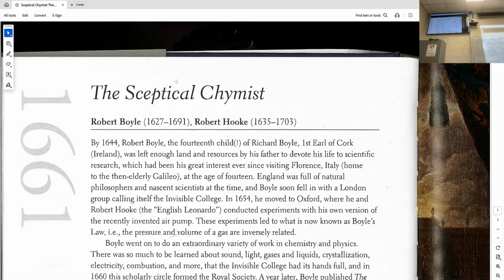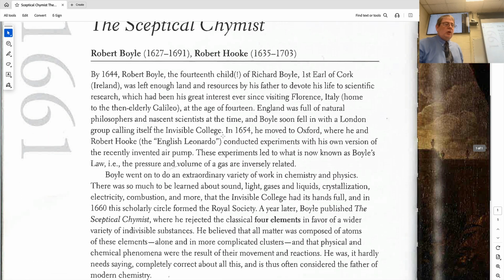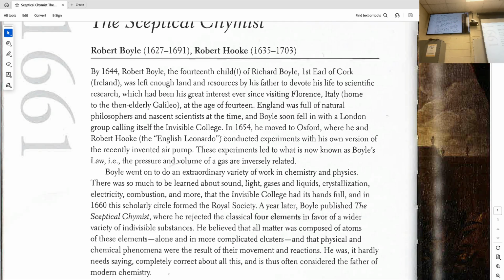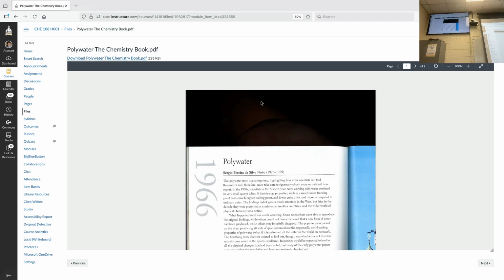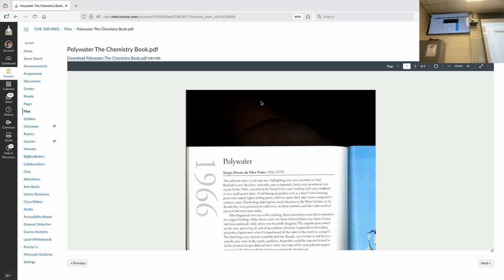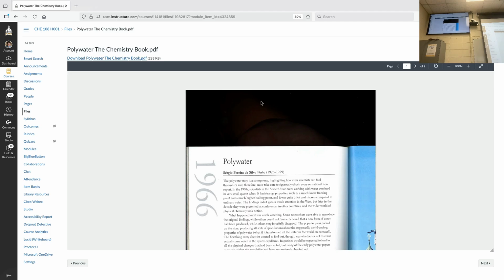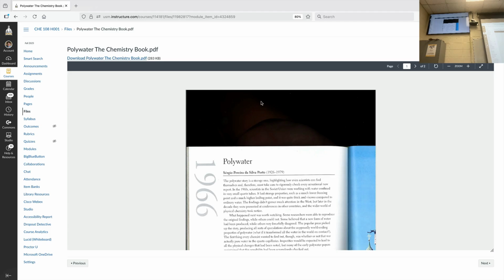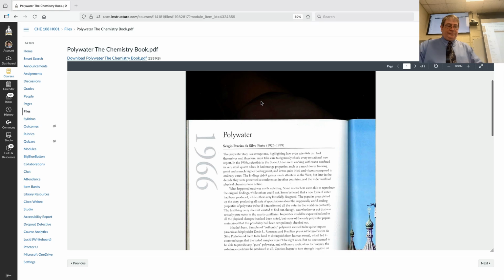CHE 108 September 10 2025